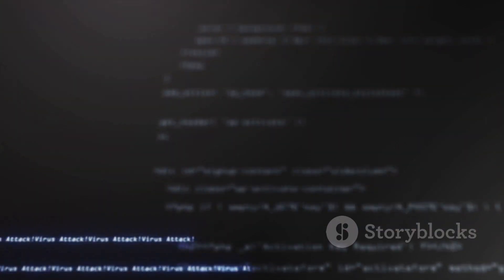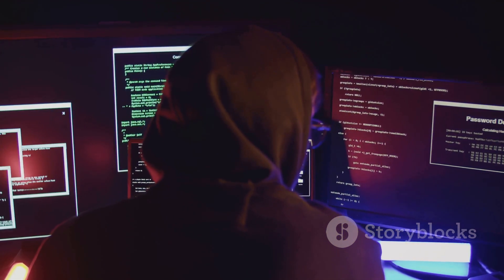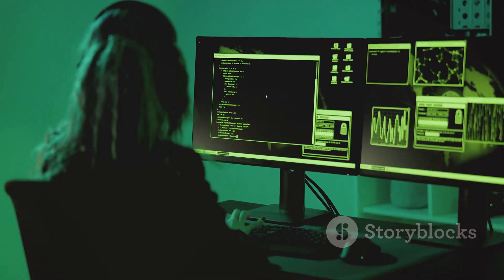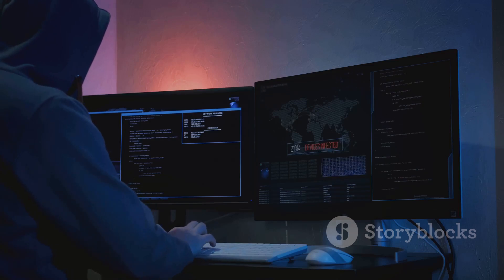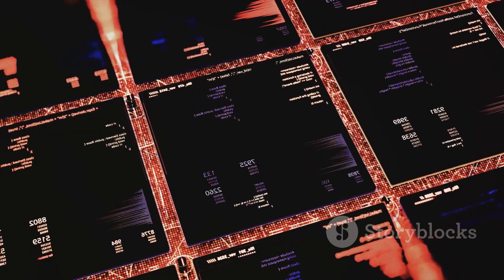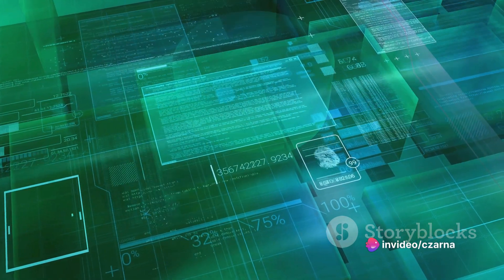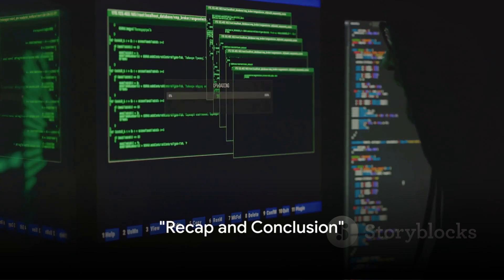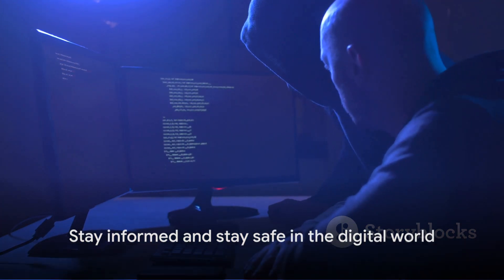Mimikatz: The Hacker's Swiss Army Knife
In this video, we delve into the world of Mimikatz, a powerful tool favored by both hackers and cybersecurity professionals. Mimikatz is known for its ability to extract valuable information from Windows systems, illustrating the importance of understanding its functionalities in the realm of cybersecurity. Join us as we explore the ins and outs of Mimikatz, its uses, and how to defend against it.

OUTLINE:

00:00:00 "Opening with a Cybersecurity Query"
00:00:32 "Understanding Mimikatz"
00:01:28 "Installing Mimikatz"
00:02:26 "Using Mimikatz to Extract Passwords"
00:04:28 "Securing Your System Against Mimikatz"
00:05:58 "Recap and Conclusion"